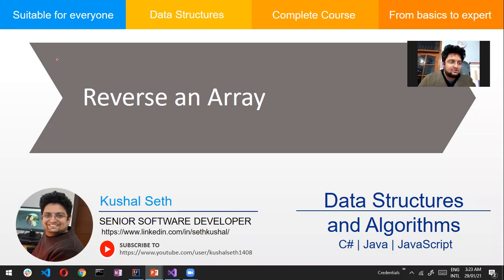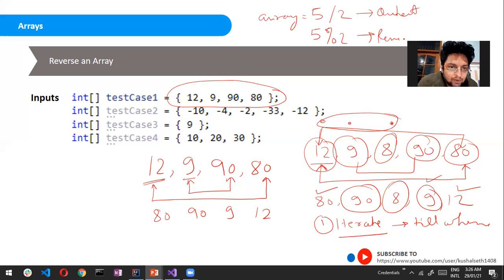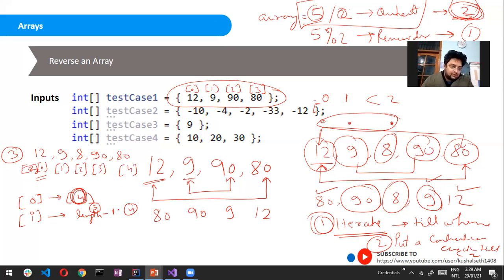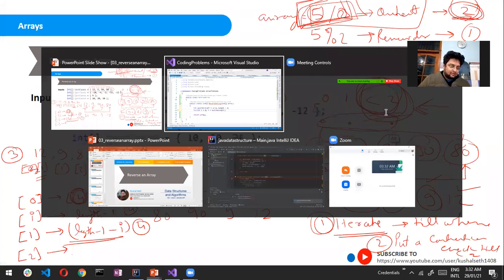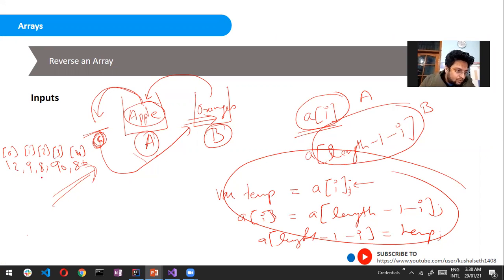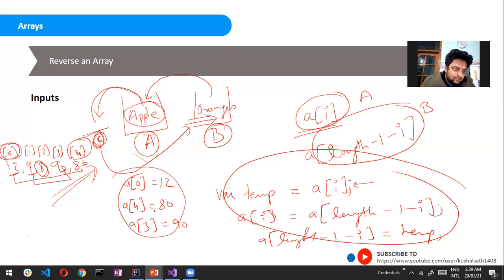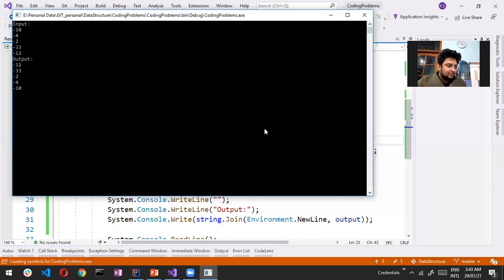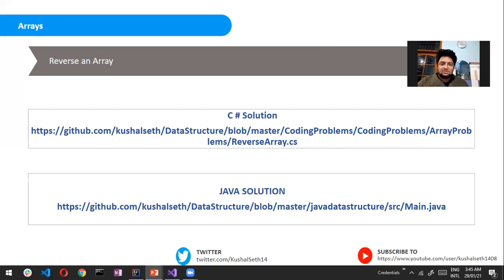Reverse an Array using C# | JAVA | LogicCodeDebug | Step by Step solution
I will build the logic, code and then debug the coding problems in my YouTube series of LogicCodeDebug. So, this is going to be a step by step solution of coding problems. I believe, everyone has it's own way of learning. For few problems, it's easy to understand by just seeing the Logic but for few we need to debug them.

Select the section of your choice.
00:00 Welcome to the channel
00:14 Logic. Let's build logic of the program
06:45 Code. Let's put the logic into code
17:50 Debug. Let's debug the problem and run the Test Cases

Please join me in this Journey. If it's helpful, please give Star on GitHub, each star is a motivation. Find the solution of this and many more coding problems Video